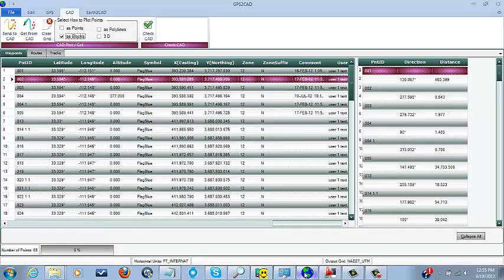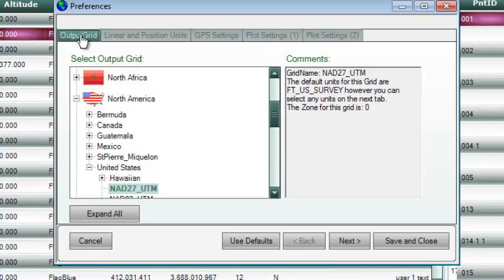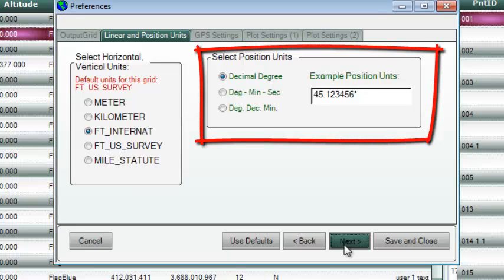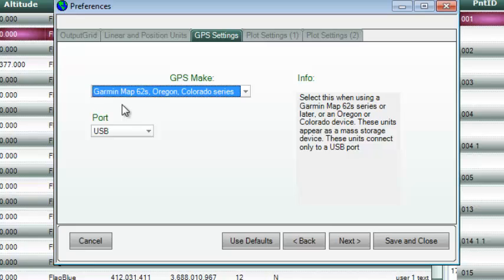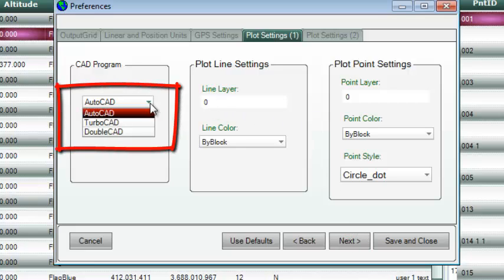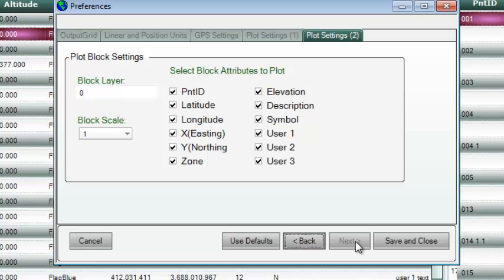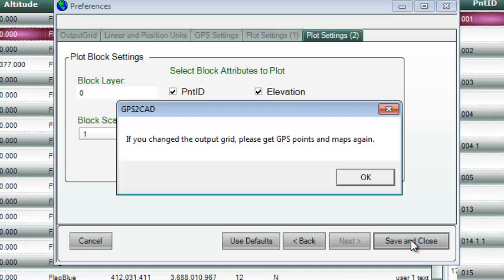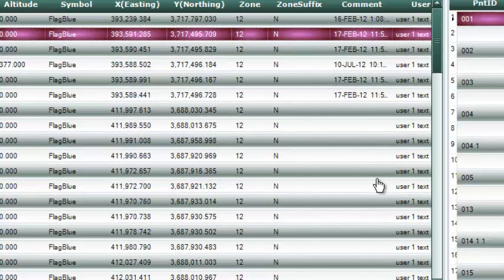GPS2CAD - Setting Preferences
How to set preferences in GPS2CAD